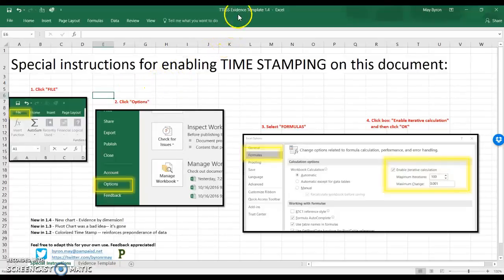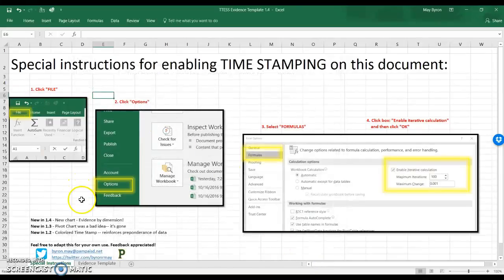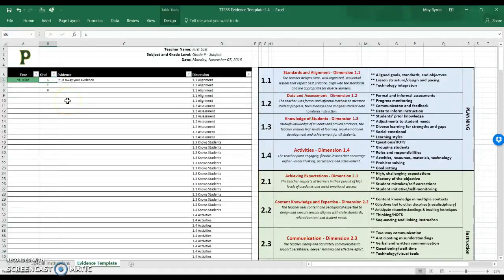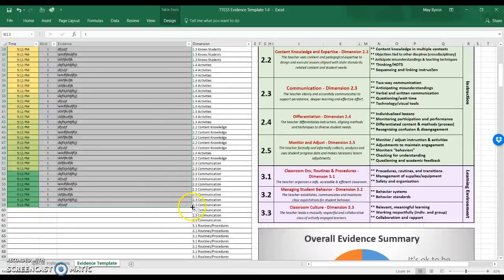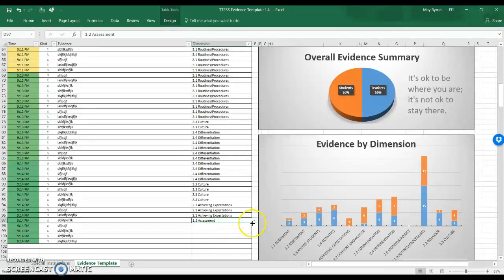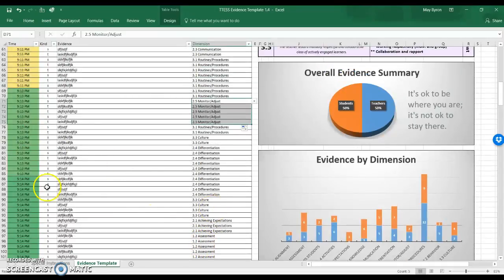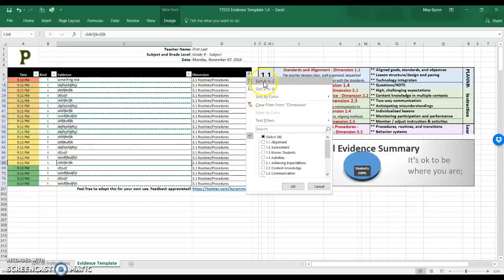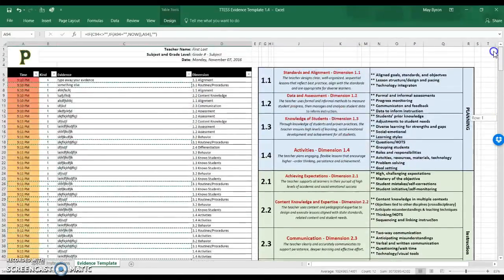T-TESS Evidence 1.4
Let me know on Twitter what you thought: @byronrmay